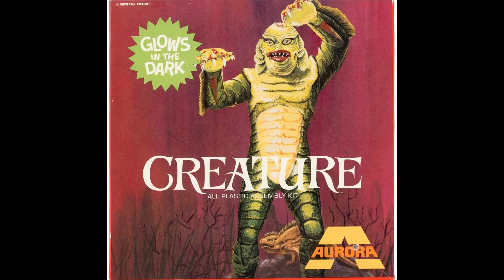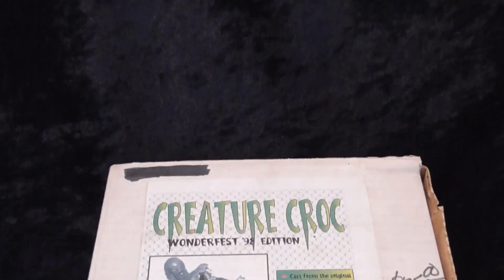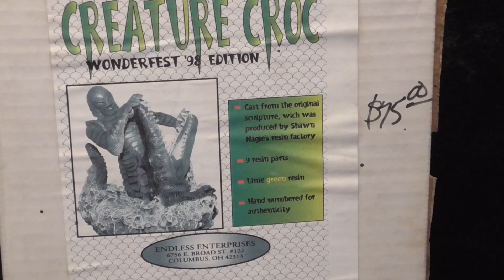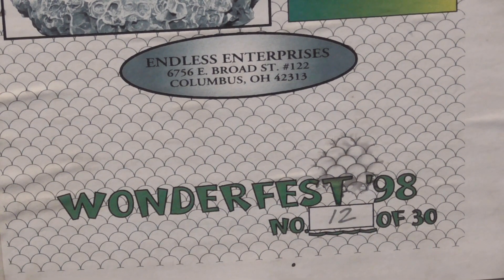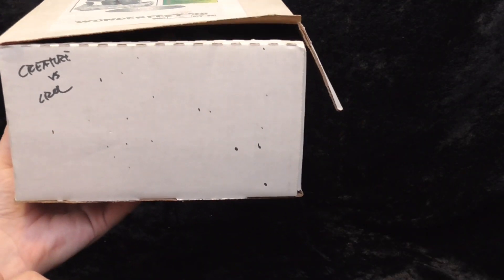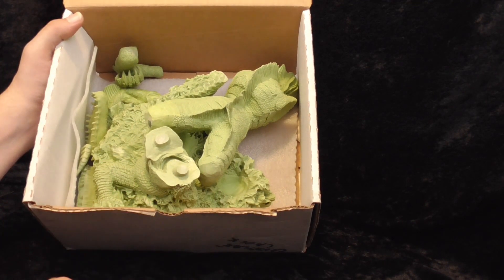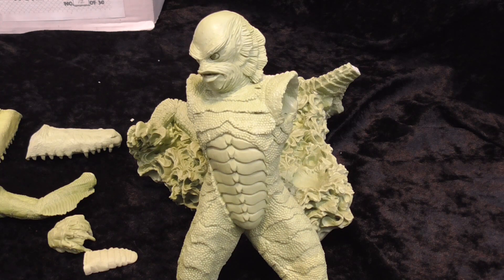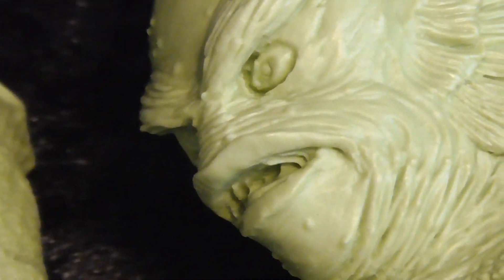Shawn Nagle's Creature vs. Croc - Kits From the Closet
The first "Kit From The Closet" is Creature vs Croc! Sculpted by Shawn Nagle, this is the 1998 Wonderfest show special version of this classic garage kit. Video ran longer than I had planned but I'll play with the format and see what works. I thought these might be fun to do.